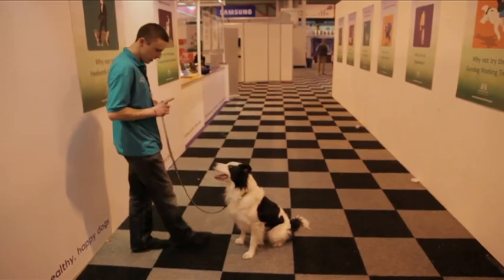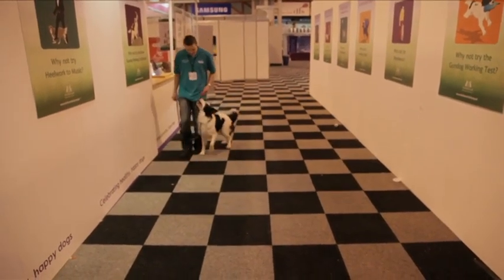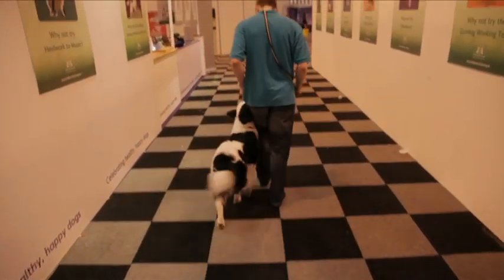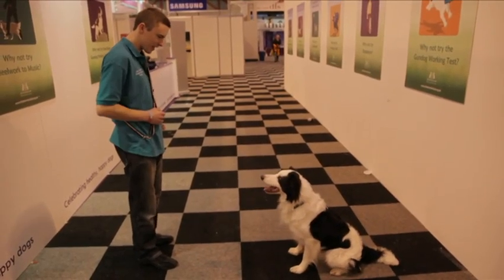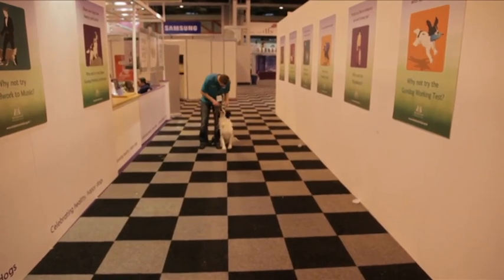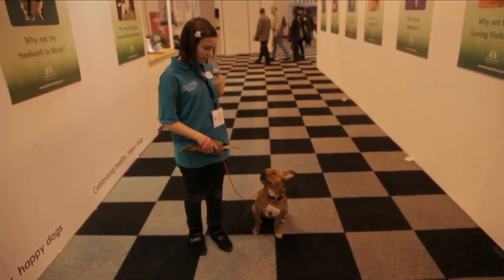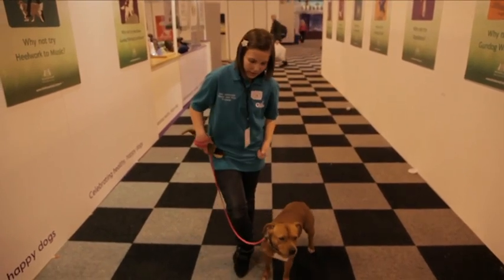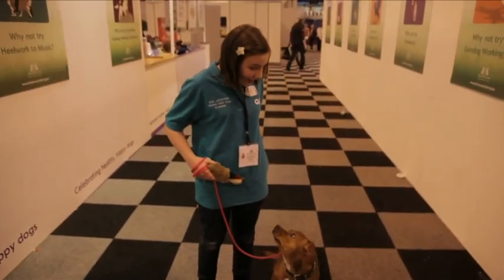dfs Crufts 2011 - Obedience Training at Crufts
We take a look at how to train your dog at dfs crufts 2011! a must see for all obedience fans!